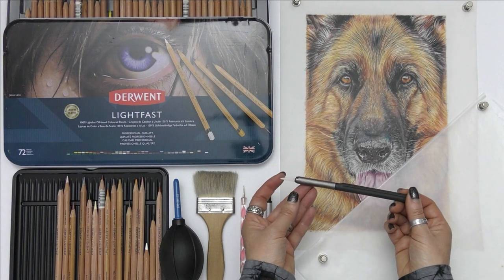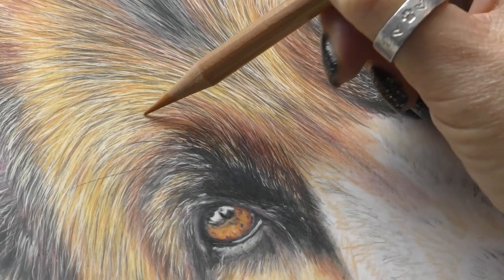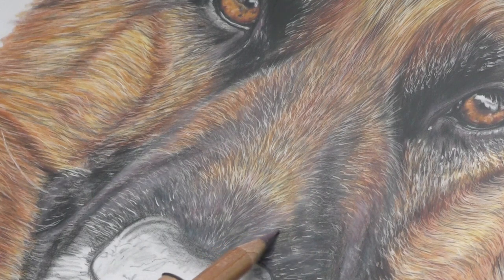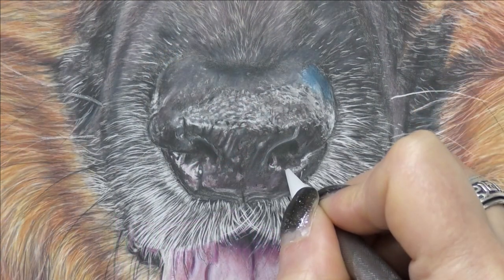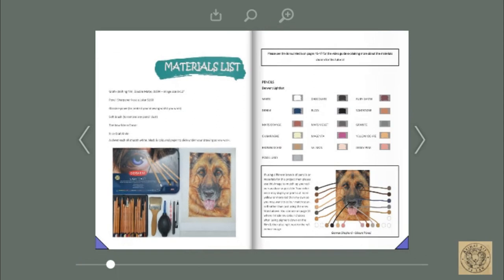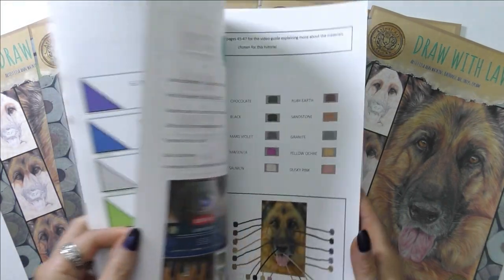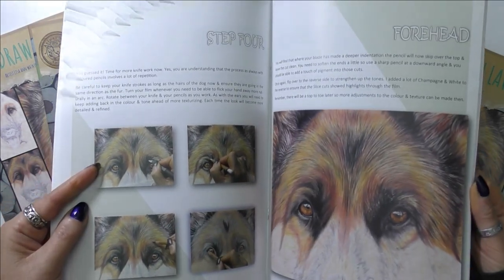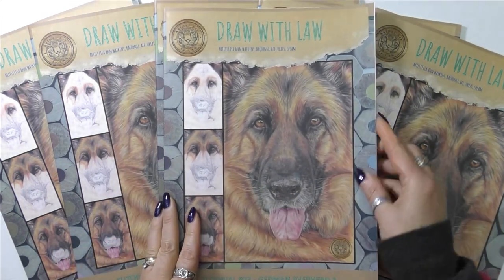German Shepherd on Drafting Film - New Tutorial Release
A short video showing the release & content of my latest In Depth tutorial. This one teaches coloured pencil on drafting film & incorporates all of the techniques I have developed over the years for working on this wonderful support.

For early access to my hints & tips videos, or to access all of my main tutorial videos including the full version of this German Shepherd portrait please join me as a member of my teaching channel or find out more about others ways to learn from me from my

Or join me on social media..